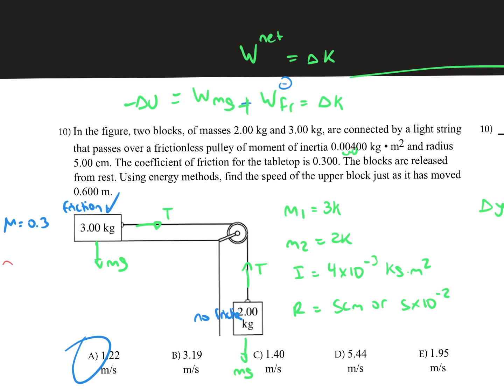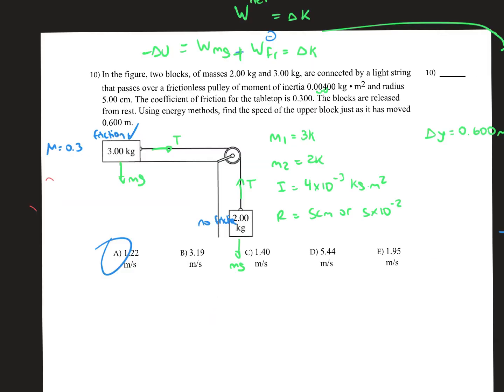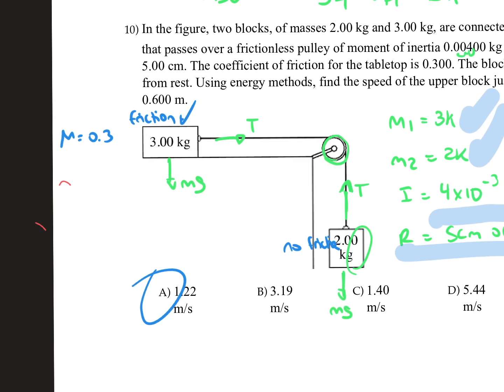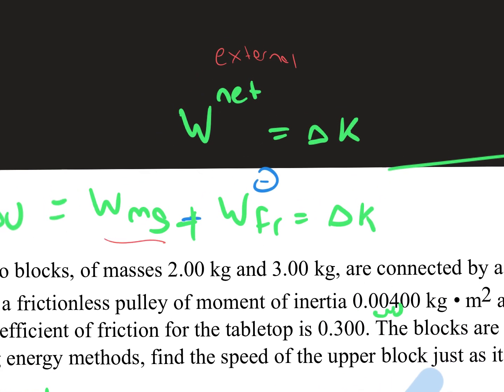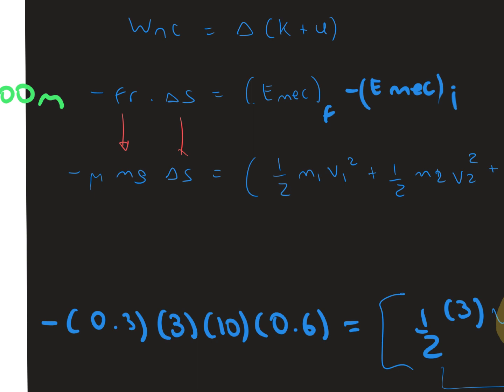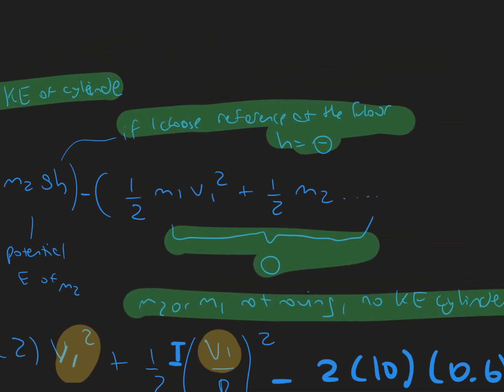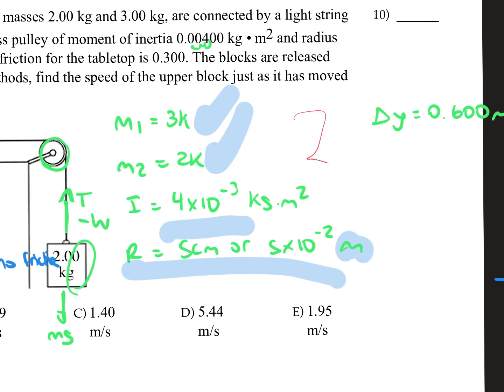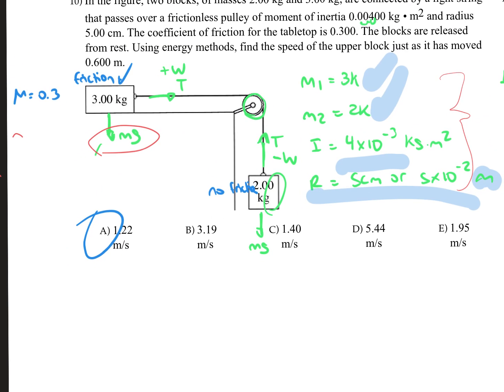Test3+part+4+125+points+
00:00 Slide 1
05:20 Slide 2